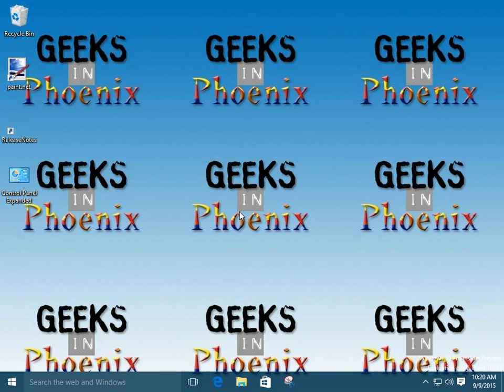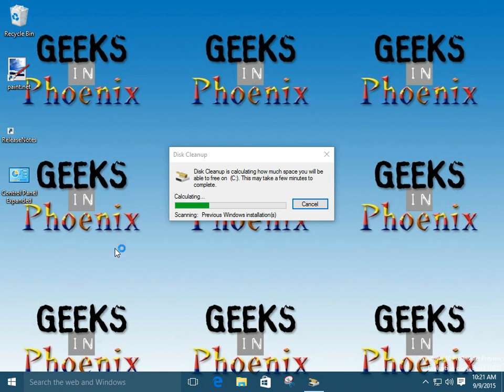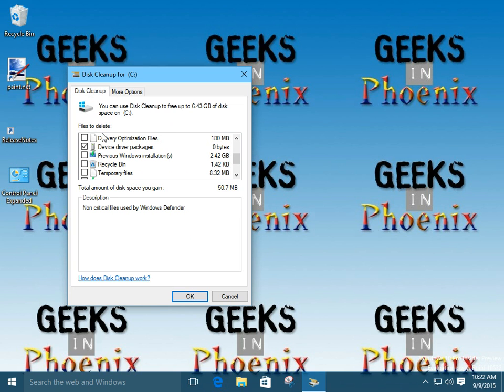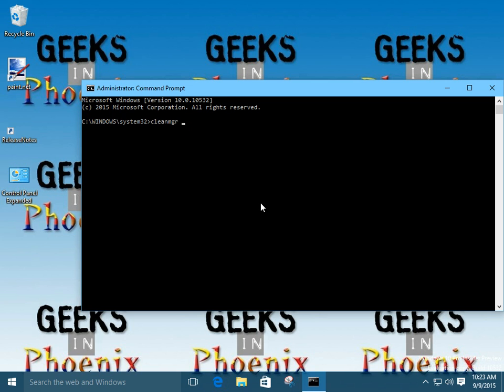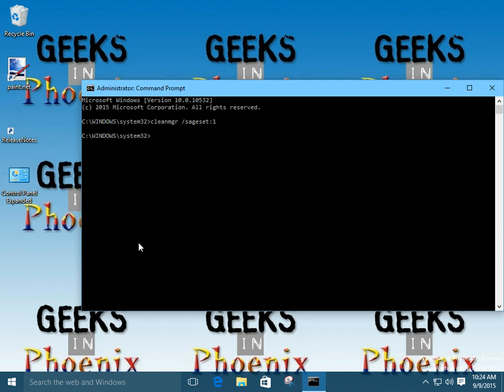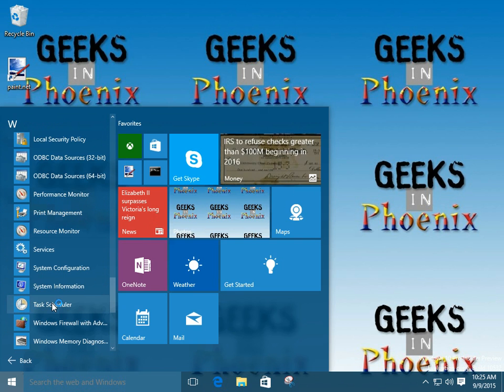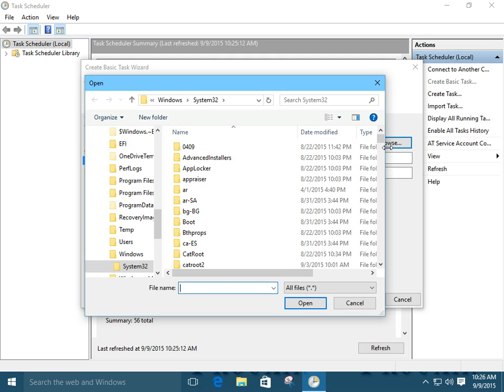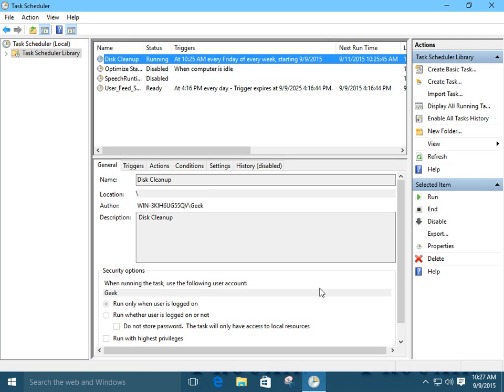How to clean up Windows 10 with Disk Cleanup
In this video, I show how to clean up Windows 10 with the built-in Disk Cleanup. at Geeks in Phoenix.